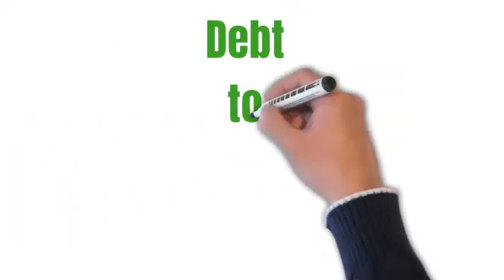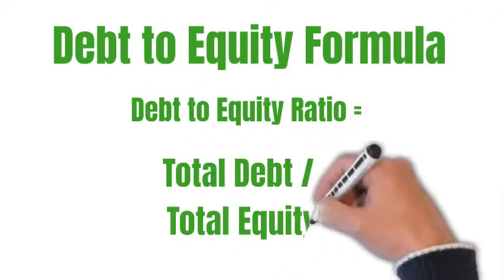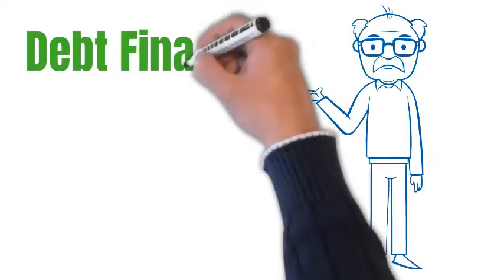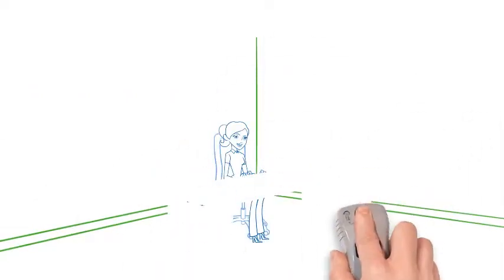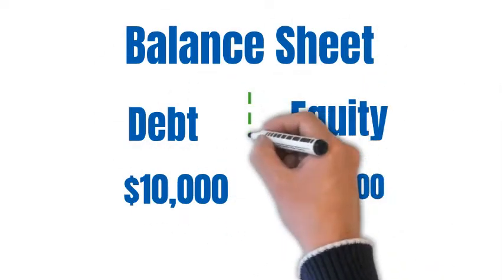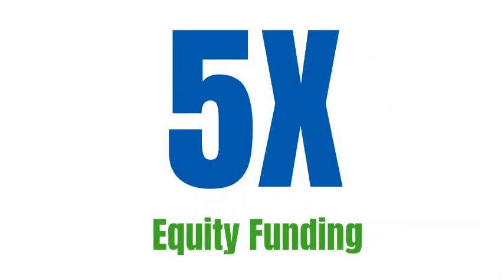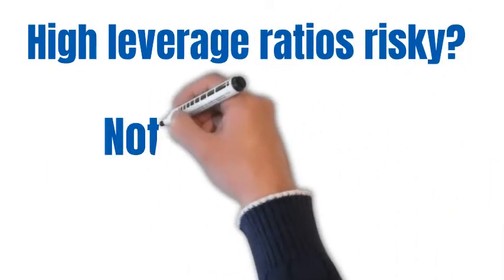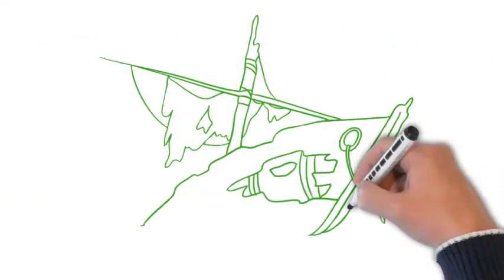Debt-to-Equity Ratio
The Debt to Equity Ratio is an extremely useful financial formula within the family of Leverage Ratios. This ratio takes two financial metrics found on your balance sheet — total debt and total equity — and divides them. This produces a number that measures the proportion of debt financing to equity financing within your company.

Debt to Equity Ratio Formula:

Debt to Equity Ratio = Total Debt / Total Equity

Helpful Definitions:

Total Debt: Total debt is calculated from your company’s balance sheet. It is all long-term loans and short-term liabilities added together.

Total equity: Total equity is calculated from your company’s balance sheet. It is liabilities subtracted from total assets.

Balance sheet: A core financial statement that records a snapshot of a company’s assets, liabilities, and equity at the time of publication. For more information about the balance sheet, read our helpful blog post!

What can the debt to equity ratio tell me about my business?

The debt to equity (D/E) ratio tells you your company’s balance of debt to equity financing. For example, with perfectly equal amounts of debt and equity, you’ll get a D/E ratio of exactly 1.

If the number is higher than one, your company has a greater percentage of debt financing than equity financing. The inverse, a decimal lower than one, indicates your company has a greater percentage of equity financing than debt financing.

A high D/E ratio is often associated with higher-risk financial situations, because it means that a company has been quite aggressive in financing its growth with debt. For example, a D/E ratio of 5 would mean your business is currently funded on five times as much debt as equity.

However, high leverage ratios aren’t necessarily risky in slow-growth industries where income stability and consistent debt payoff is guaranteed. What may look like a “high” D/E ratio in one industry is not necessarily the case across the board.

A lower D/E ratio (below 1) indicates a higher amount of equity funding. This is considered more financially stable and attractive to lenders, as it is usually proof of a more conservative and less risky business model.

Like our other financial ratios, however, average numbers can vary tremendously. Compare your D/E ratio with other companies of your size within your industry to get a sense of whether or not your D/E ratio is where you’d like it to be.